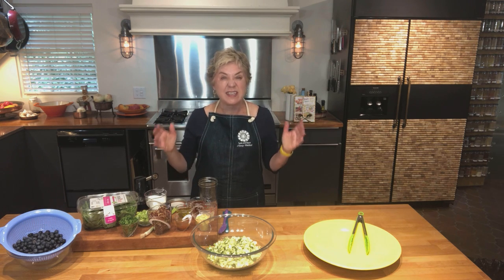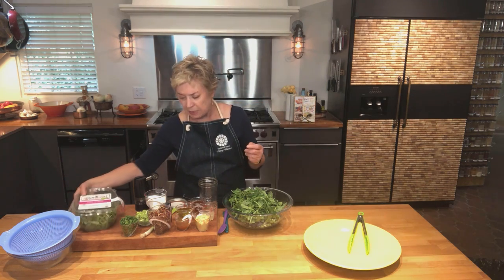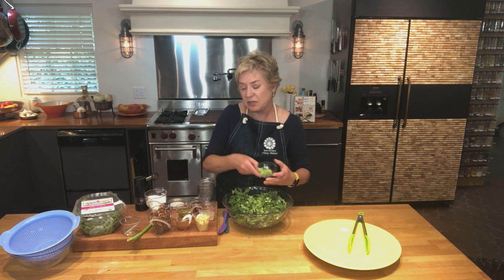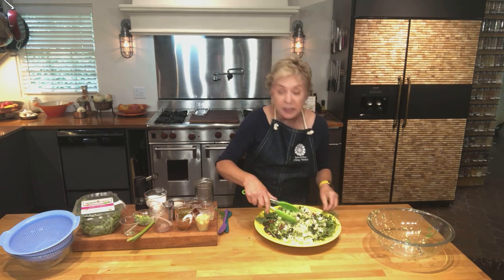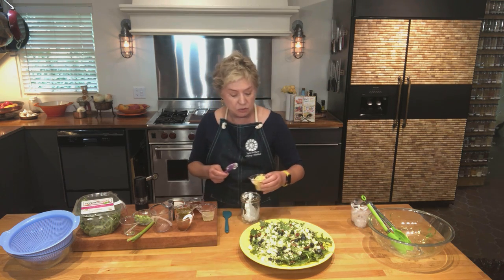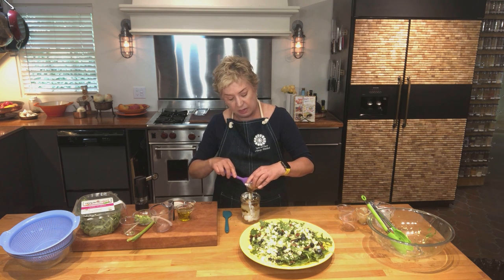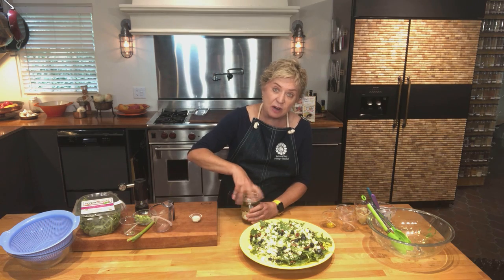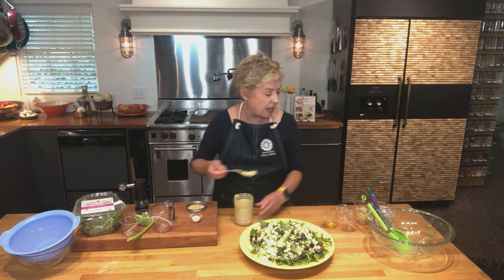Blueberry Brussels Sprouts Salad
Its Blueberry season! Here's an easy and fun way to enjoy it!